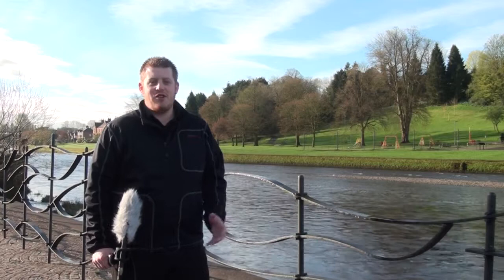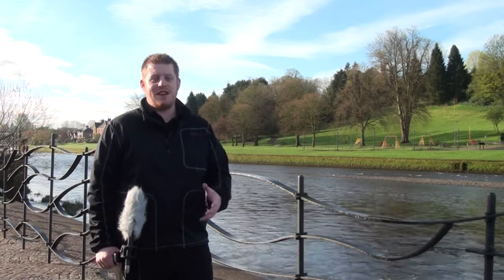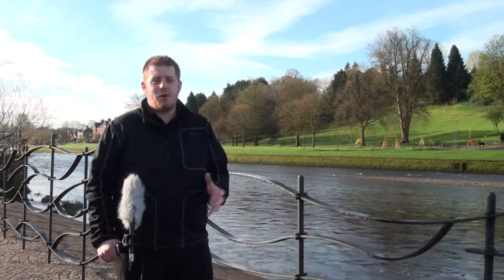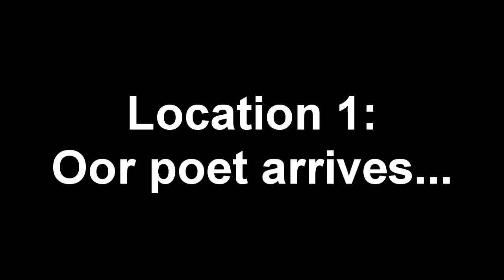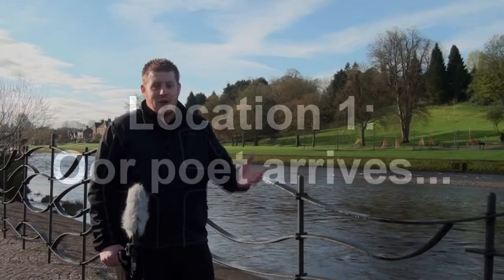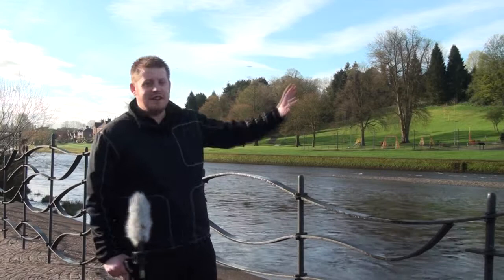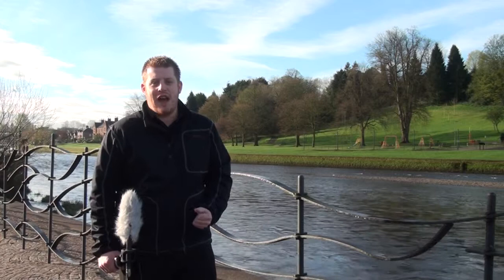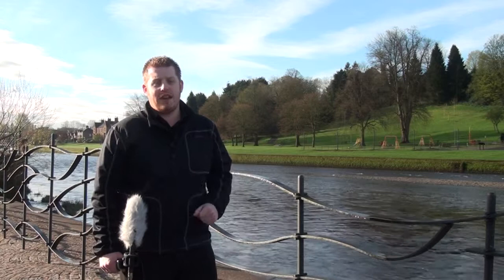Burns Pageant.mp4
A walk-through of the route for 'Life, Love and Liberty- a Robert Burns Pageant' written and directed by John Cairney.  This exciting new promenade theatre show will premiere in Dumfries in July 2012. Video presented by Bruce McKenzie.